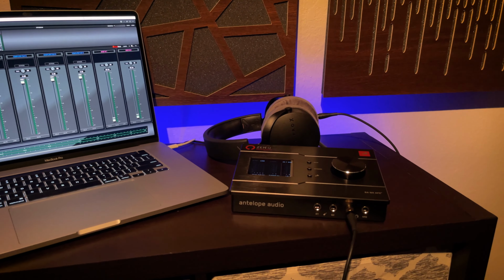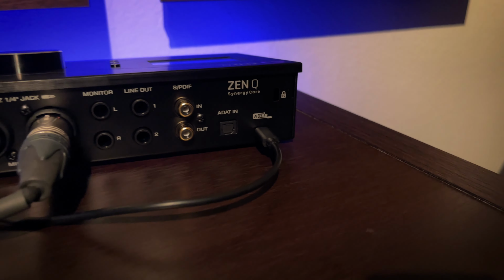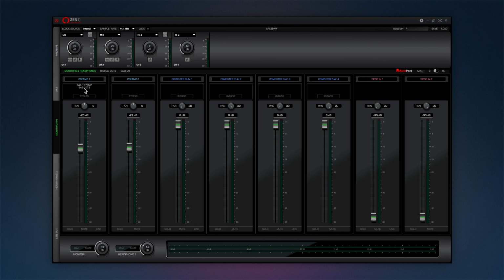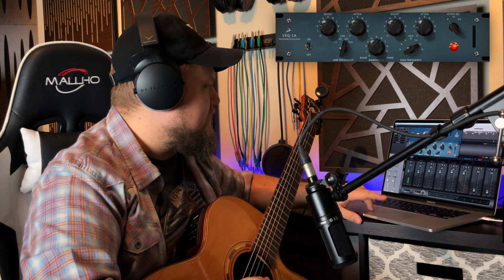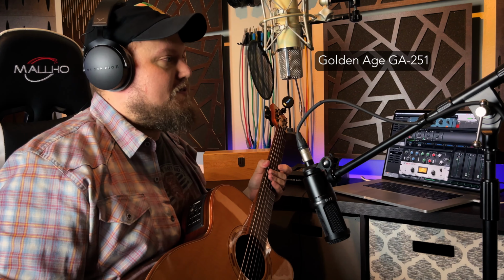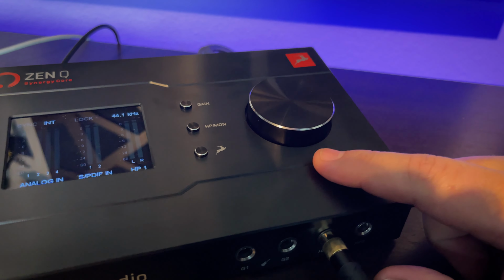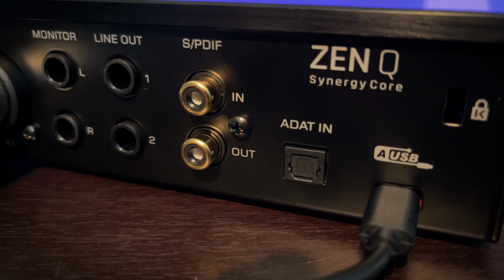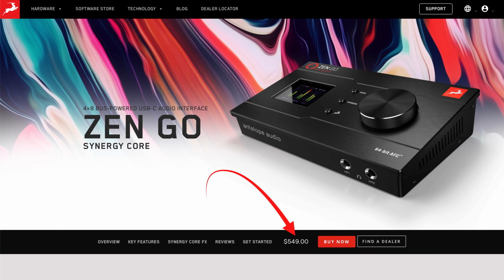Antelope ZEN Q Synergy Core // Studio Grade Preamps at Home! (ADAT and SDPIF Expansion)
In this video I demonstrate and review the Zen Q Synergy Core audio interface from Antelope Audio. It's a great little interface with expanded I/O options, including 2 mic/line inputs, 2 Hi-Z inputs, 2 headphone outs, SPDIF and ADAT inputs, and 2 additional line outputs. It comes in both a USB and Thunderbolt variant. The unit also features built-in DSP with a variety of great AFX plugins, including vintage preamp models, EQ, compression, amp sims, and other processing effects.

Timestamps:
0:00 Overview of Zen Q
3:02 Setup and Control Panel
4:45 Acoustic Guitar Examples
7:31 Vocals and Guitar Examples
9:03 Review: Criticisms
11:13 Review: The Good